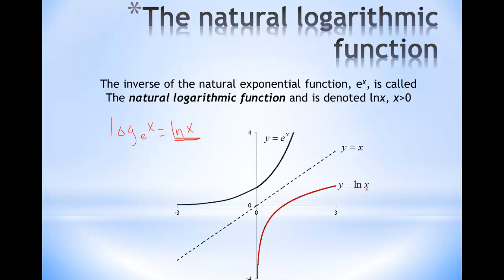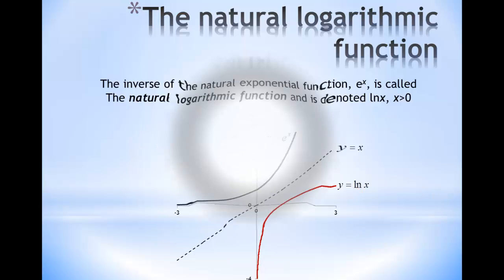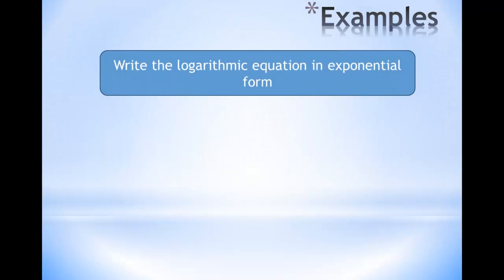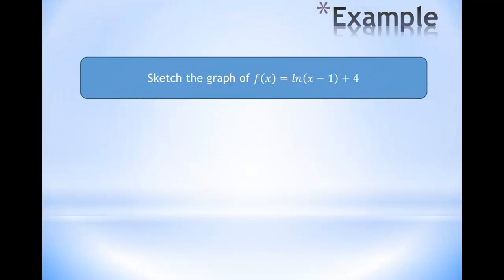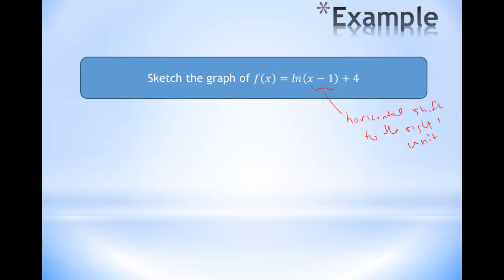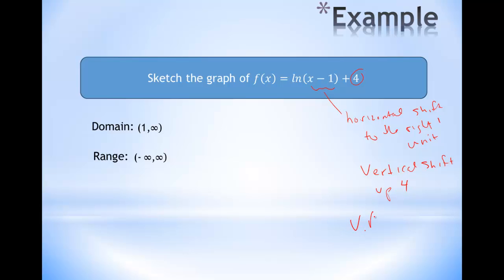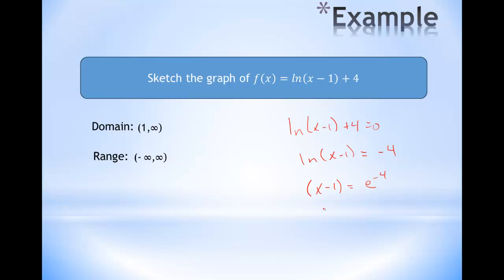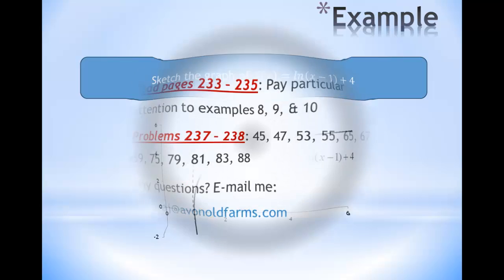More on Logarithmic Functions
Natural Logarithmic Function